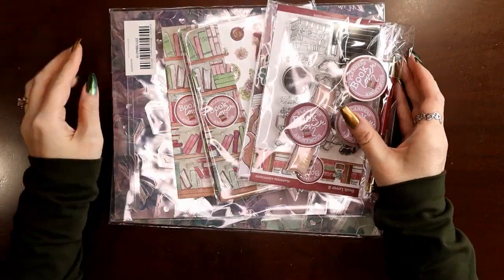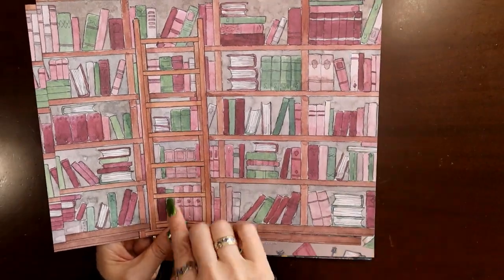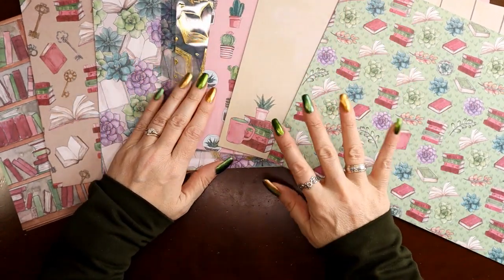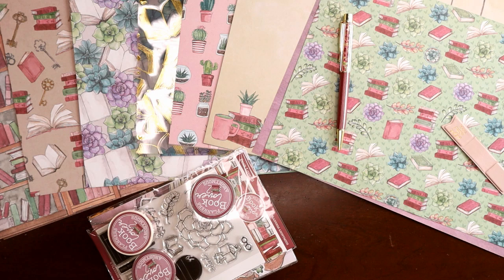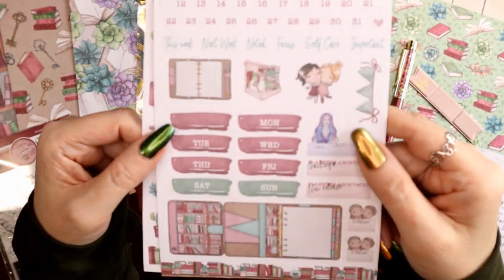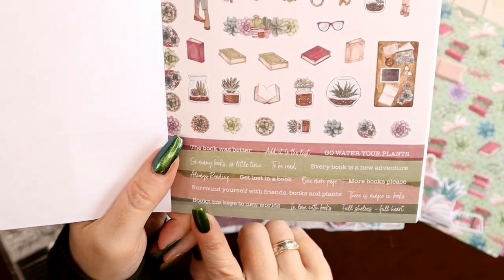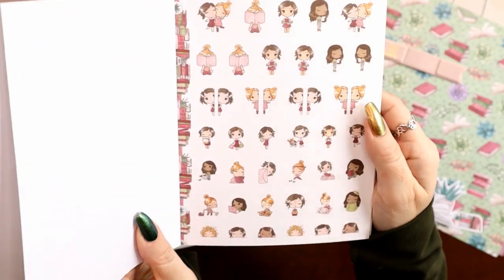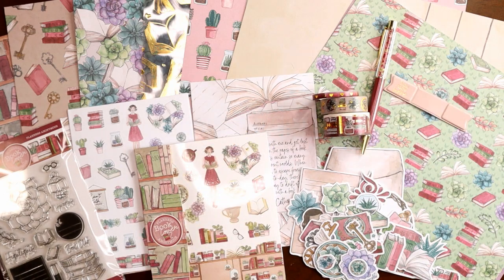Unboxing the Planners Anonymous Book Lover 2.0 Kit with Judi of JLBCrafts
In this video I'll be unboxing the Planners Anonymous kit "Book Lover 2.0" with additional papers and additional stickers which are now a sticker book from February 2022.  Check back soon for the January "Country Cottage"kit!